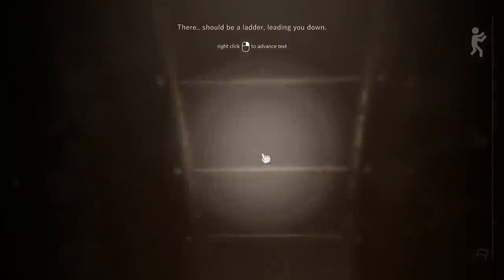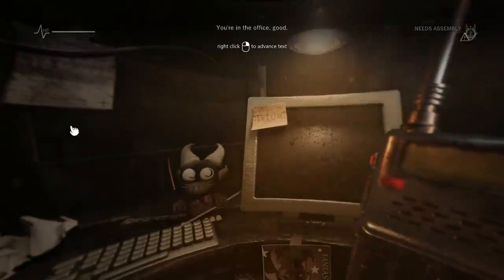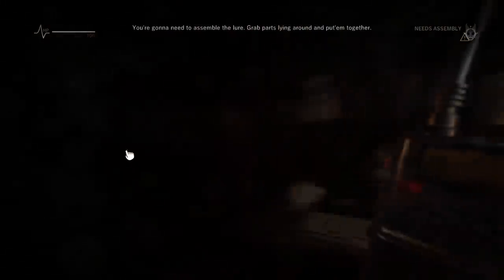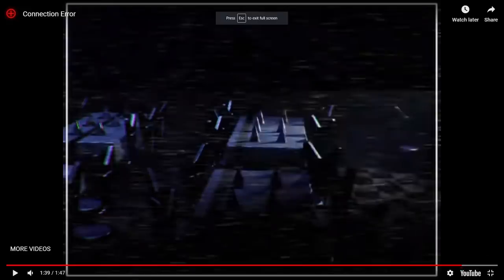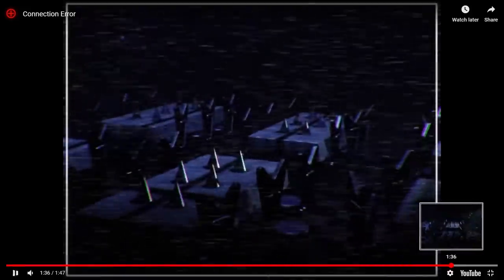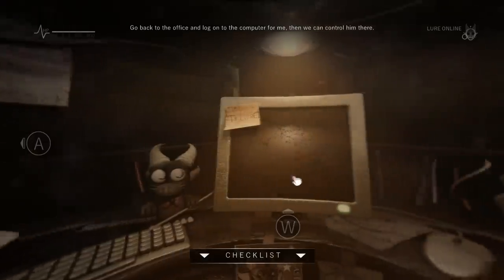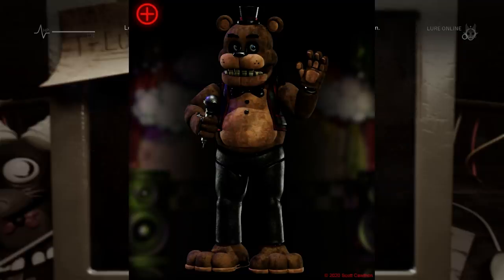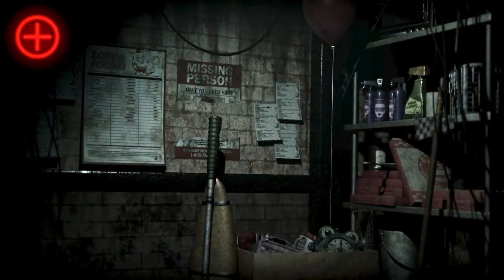FIRST LOOK AT *OFFICIAL* FNAF 1 REMAKE... (News) | Five Nights at Freddy's Plus (fazbear initiative)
FIRST LOOK AT *OFFICIAL* FNAF 1 REMAKE... (News) | Five Nights at Freddy's Plus from the fazbear initiative.